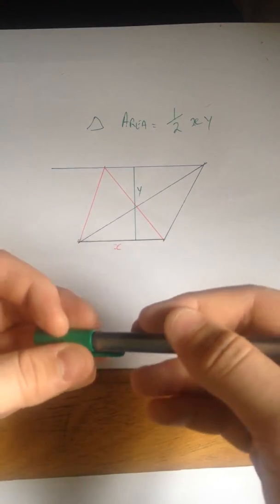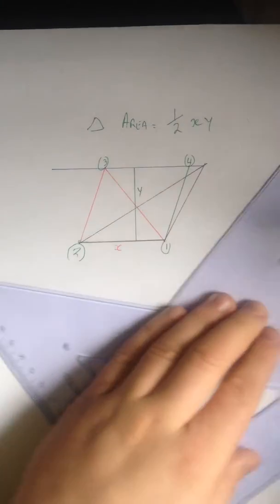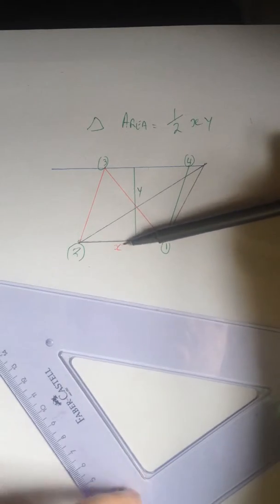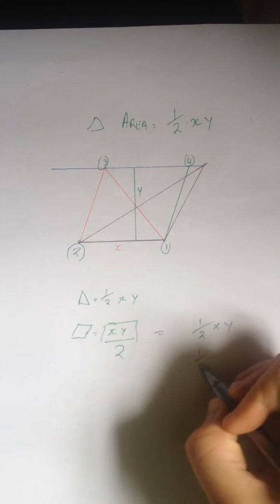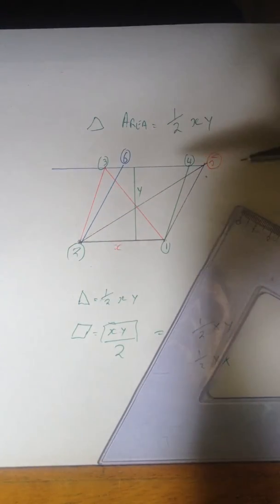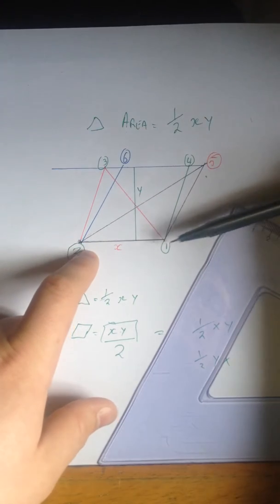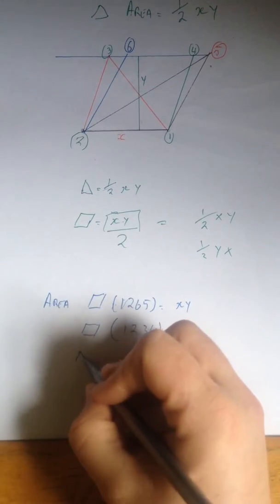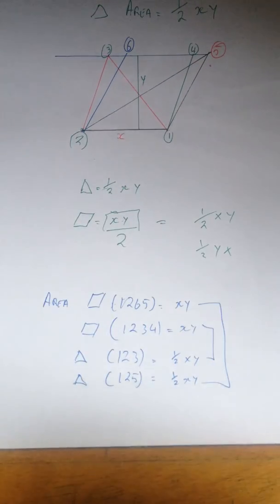Area of a triangle